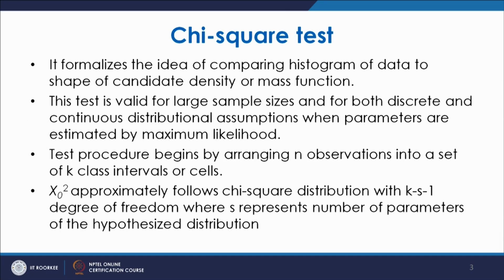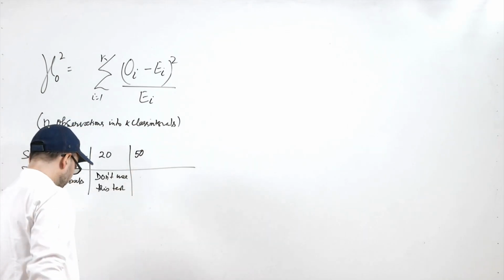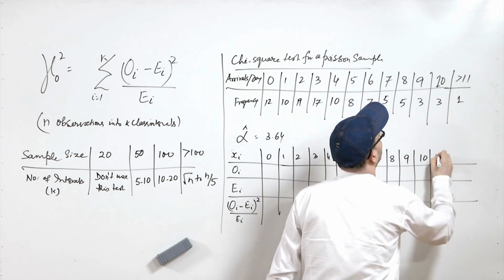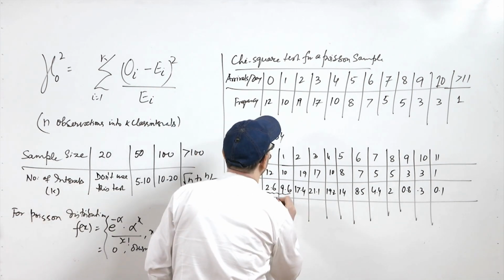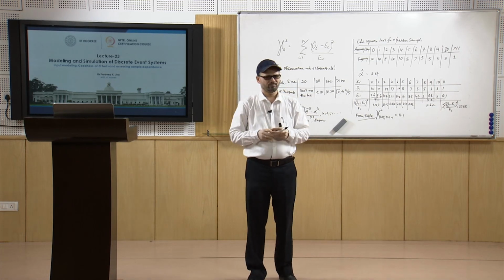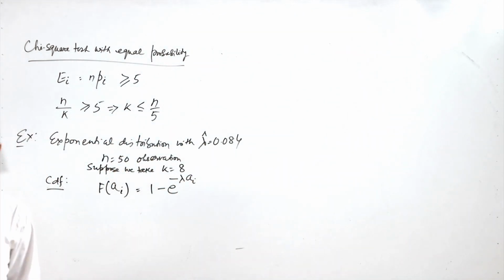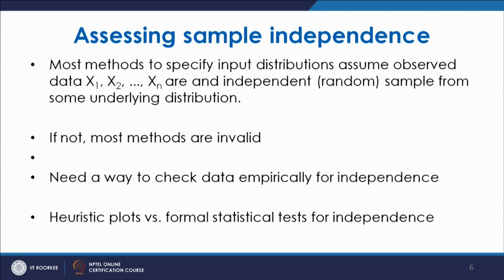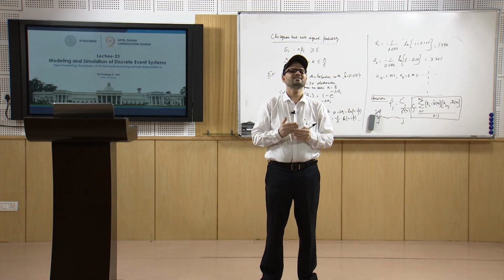Lecture 23 - Input modeling: Goodness-of-fit tests and assessing sample dependence